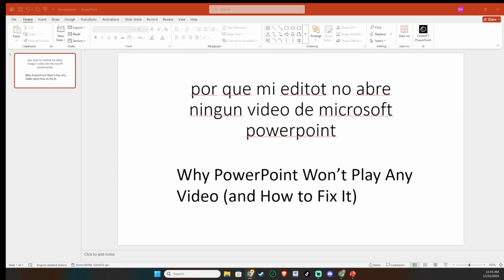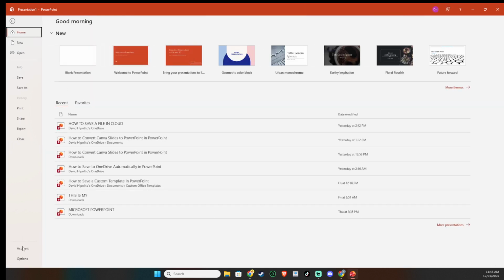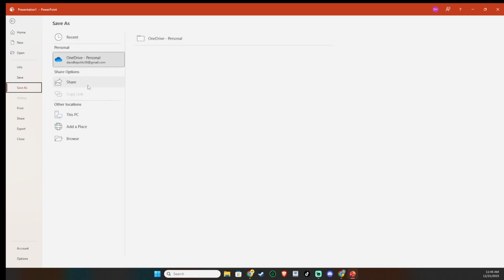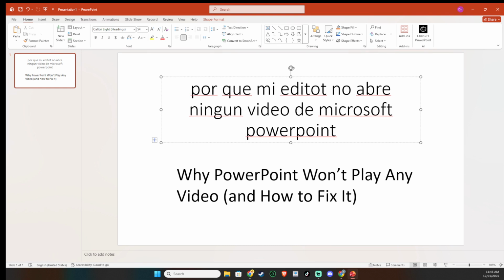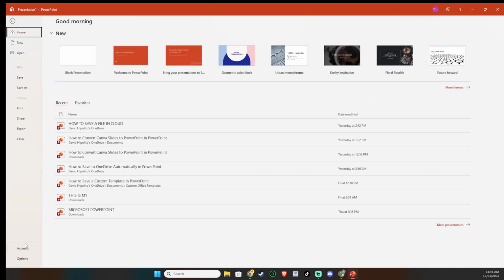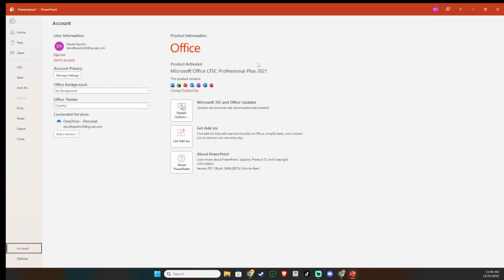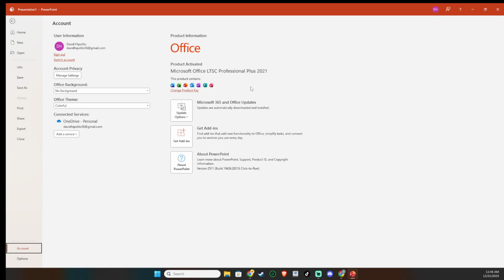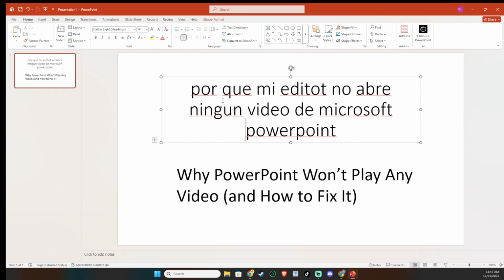How to Fix Powerpoint Not Opening Any Videos [2026 Full Guide]